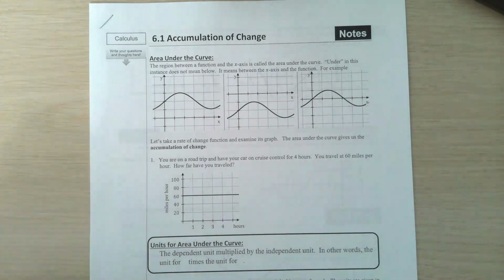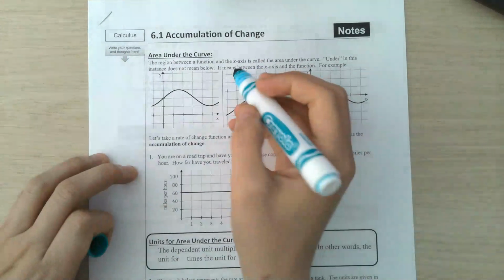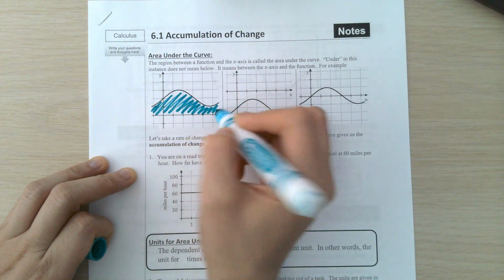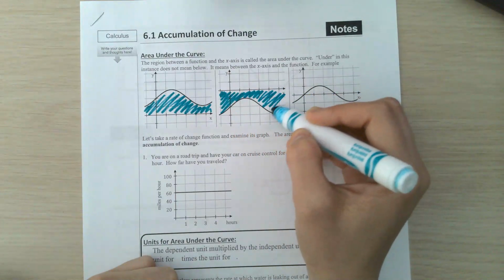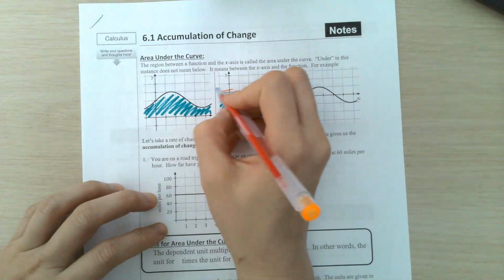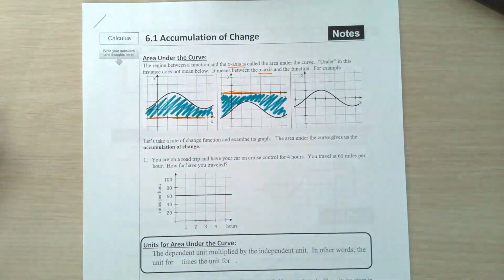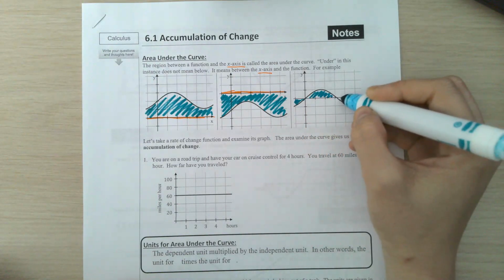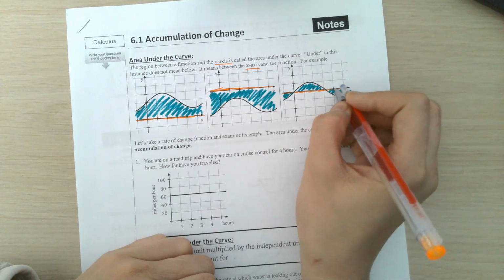C06.1 - Accumulation of Change